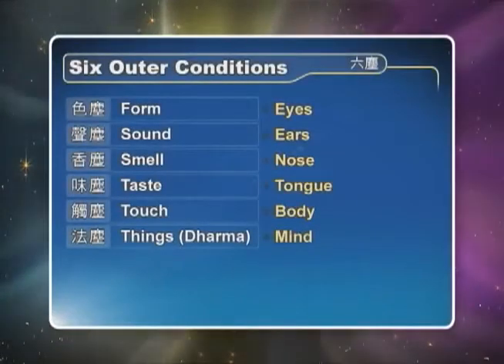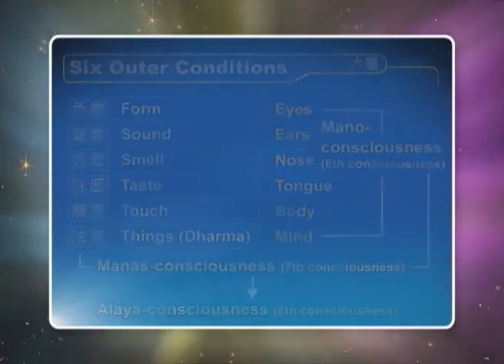How Does Our Buddha-nature Lead Us to Become a Buddha? And Other Questions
In this Dharma session, Venerable Guan Cheng discusses the following questions from audience members

Is there a beginner's guide to the study of consciousness?

Could you explain *non-conceptualization ?

It is difficult for ordinary people to achieve purity of the six senses , yet Dharma Master Huineng , the sixth patriarch of Chan Buddhism, said that we each have Buddha-nature within us and we should just become buddhas. Is there any contradiction here?

How can we place self-esteem with no-ego thinking without falling into attachment?

What is sexual misconduct from a Buddhist perspective?

If I don't protect my ego from others, will it just allow them to hurt me?

Was Jesus Christ a buddha?

Published with permission from Buddhist Temple (Canada) and Venerable Guan Cheng (Original video: Dharma Q&A Episode 7)